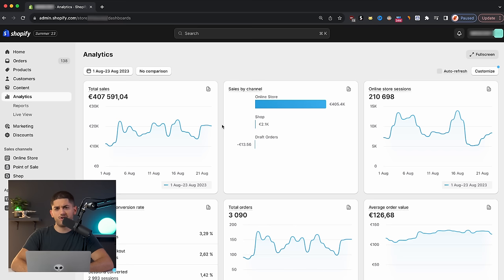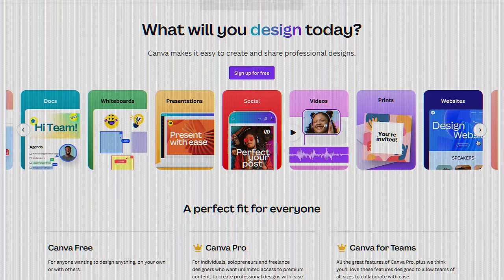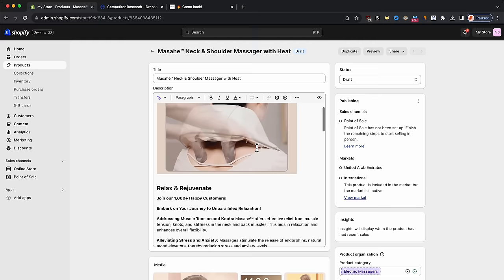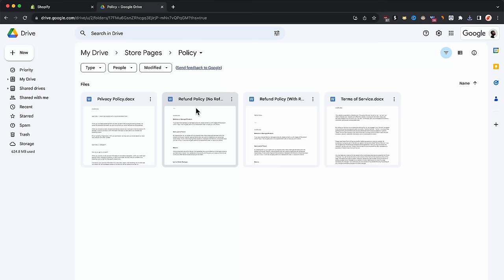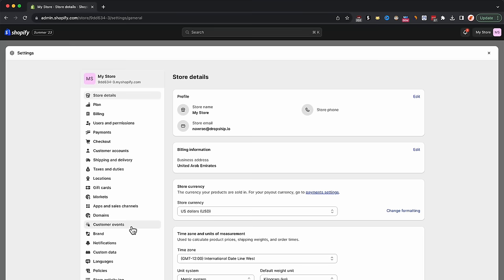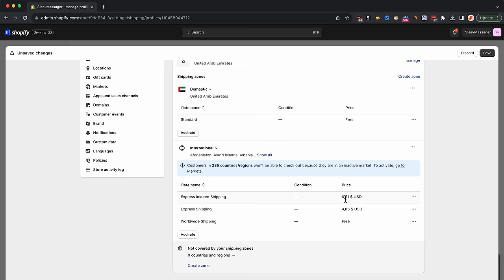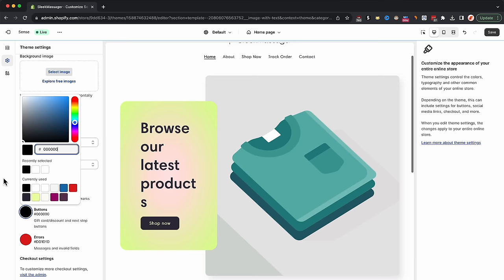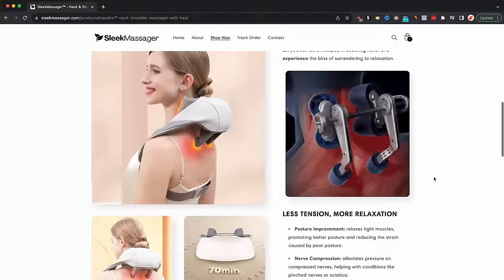Full Shopify Store Setup Tutorial For Beginners 2024 (Step-By-Step)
In this video, I go over how to build a complete Shopify store from scratch so that you can start dropshipping in the best and fastest way.

Timestamps:
0:00 Intro
1:09 Choosing Your Store
3:45 Brand Identity
5:25 Store Setup
11:45 Page Creation
16:36 Store Settings
22:25 Theme Configuration
29:54 Apps
32:38 Conclusion